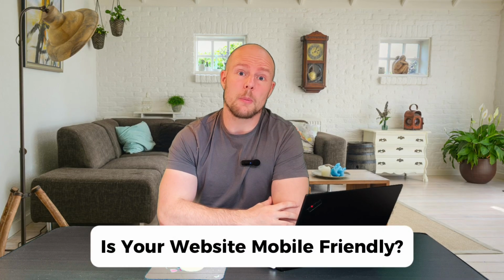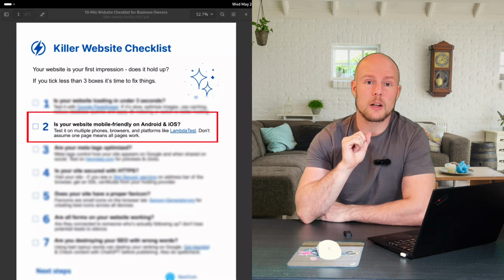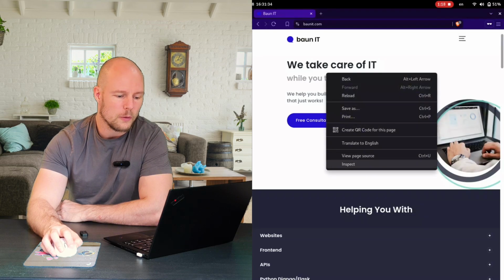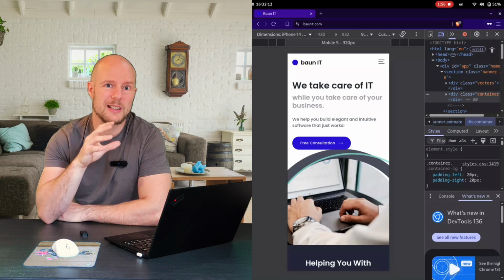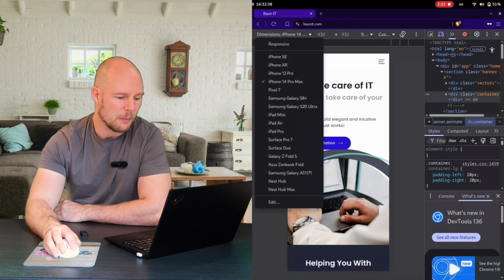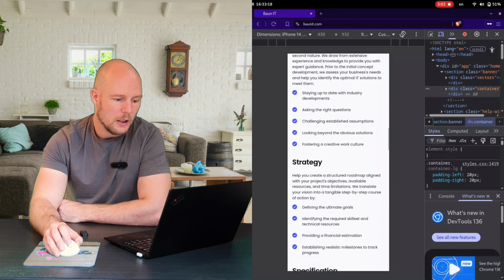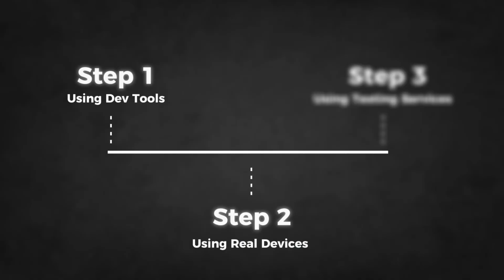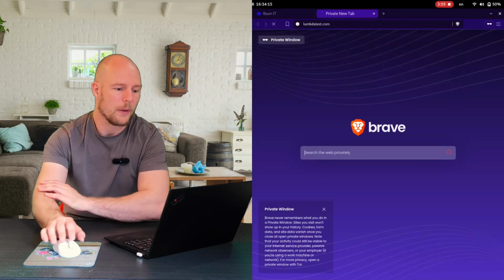Is your website is mobile friendly? (Test it in 5 mins)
🚀 Want blazingly fast websites?
Is Your Website Mobile-Friendly?

A beautiful website is useless if it breaks on mobile.

In this video, we break down exactly how to test mobile-friendliness using three reliable methods:

Chapters

0:00 Intro
0:42 Using Dev Tools
2:17 Testing on Real Phones
3:49 Using Testing Services
5:00 Final thoughts

Tools you might like:

VideoBackr for feedback and reviews via screen recording (free)